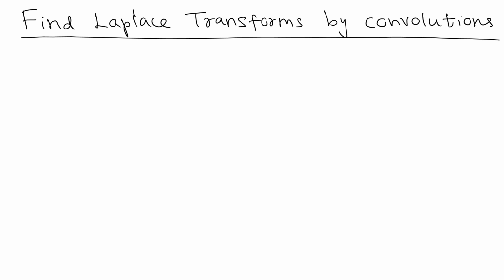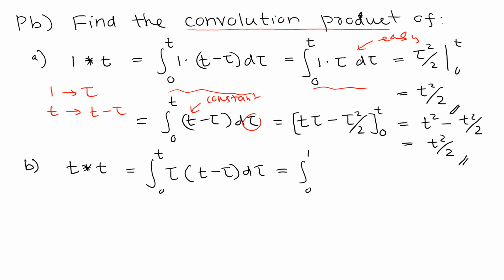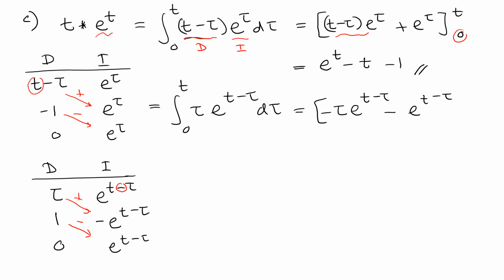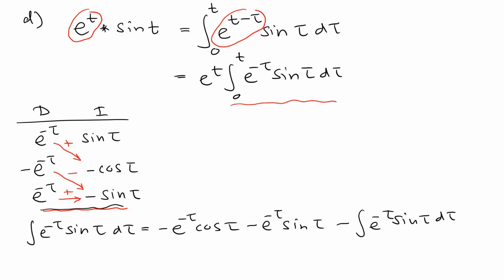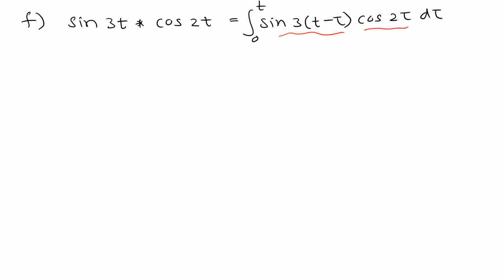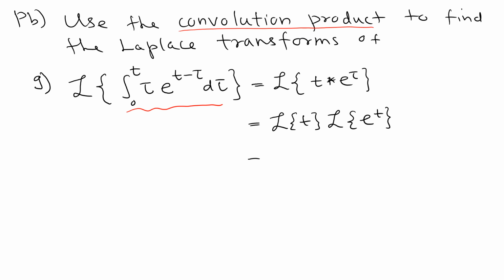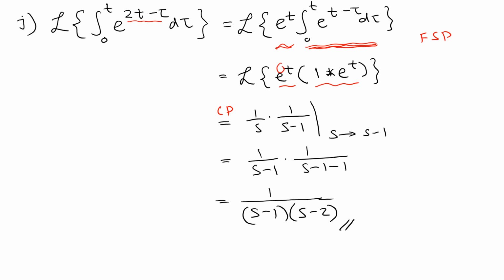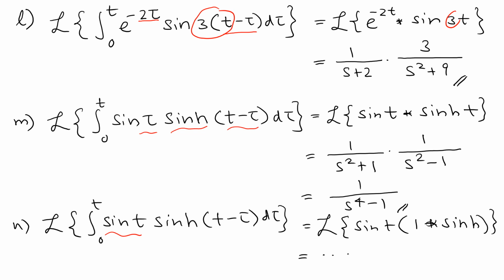Find Laplace Transform using Convolution Property | 13 Practice Problems | Exam Review | Method 8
In this video we study the convolution method of finding Laplace transforms of certain functions.

Topics lineup
00:00 Intro
02:34 Find convolutions
02:45 Pb a: 1* t
05:54 Pb b: t * t
07:25 Pb c: t * eᵗ
15:26 Pb d: eᵗ * sin t
21:53 Pb e: eᵐᵗ * eⁿᵗ, m ≠ n
24:59 Pb f:  sin 3t * cos 2t
30:14 Convolution property (CP)
30:36 Pb g: ℒ{∫₀ᵗ τeᵗ⁻^τ dτ}
32:10 Pb h: ℒ{∫₀ᵗ (2τ −1)eᵗ⁻^τ dτ}
33:47 Pb i: ℒ{∫₀ᵗ eᵗ⁻^τ dτ}
35:07 Pb j: ℒ{∫₀ᵗ e²ᵗ⁻^τ dτ}
38:10 Pb k:  ℒ{∫₀ᵗ τe⁻^τdτ}
41:25 Pb l: ℒ{∫₀ᵗ e⁻²^τsin 3(t−τ)dτ}
42:31 Pb m: ℒ{∫₀ᵗ sin τ sinh (t−τ)dτ}
43:25 Pb n: ℒ{∫₀ᵗ sin t sinh (t−τ)dτ}
44:20 Practice problems